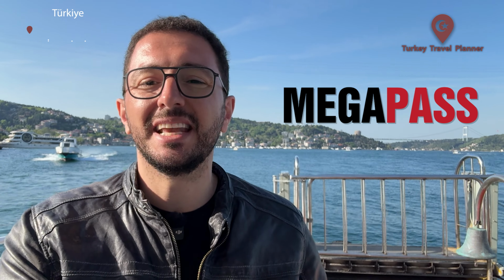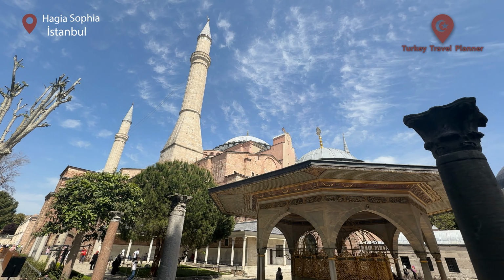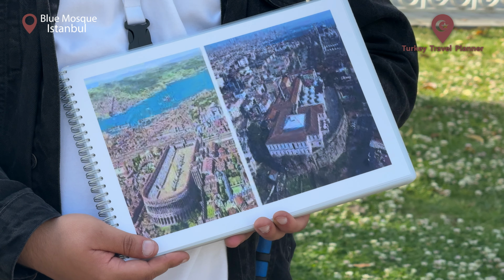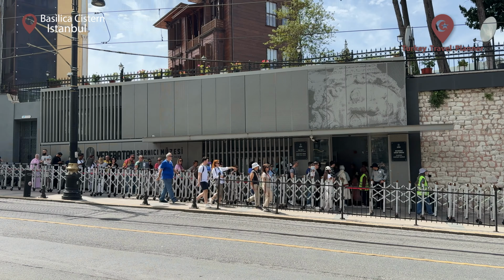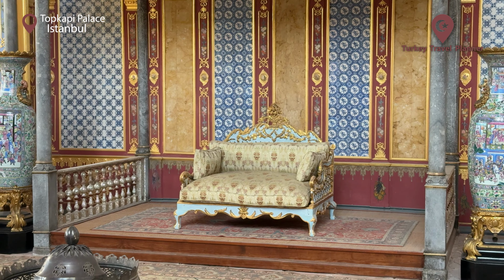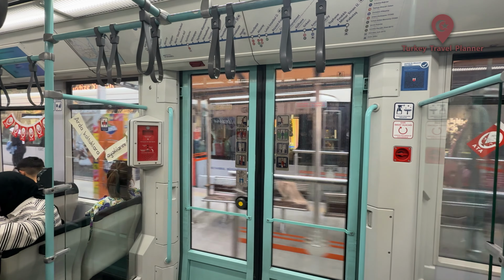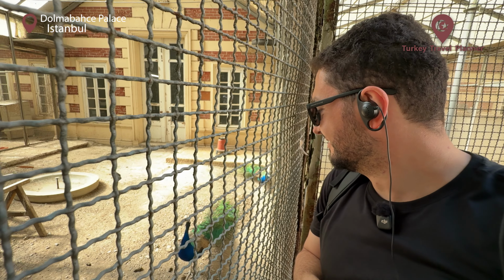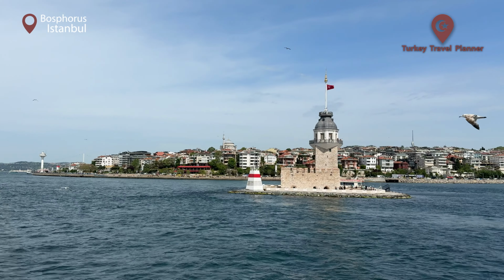Best Istanbul City Pass | MegaPass Review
Istanbul MegaPass: The Smart Way to Explore Istanbul 🇹🇷

Save time and money in Istanbul with the Istanbul MegaPass, giving you fast access to the top attractions

Planning a trip to Istanbul? In this video, we walk you through how to use the Istanbul Megapass — a digital travel pass that helps you skip ticket lines and access Istanbul’s top attractions with ease. From Hagia Sophia and the Blue Mosque to the Bosphorus Cruise and Dolmabahçe Palace, you’ll see how this pass simplifies sightseeing and adds real value to your visit.

We’ll show the full booking process, how to use your pass at each location, and what’s included — such as live tour guides, audio guides, public transportation, and cultural experiences. You’ll also learn about the multiple pass options available, including experiences in other cities like Cappadocia and Pamukkale.

00:00 – Intro & Travel Challenges
00:22 – What’s Included in MegaPass
01:11 – How to Book MegaPass
01:54 – Hagia Sophia Entry
03:13 – Blue Mosque Tour
04:37 – Basilica Cistern Visit
06:12 – Topkapı Palace Experience
07:55 – Dolmabahçe Palace Walkthrough
09:20 – Bosphorus Cruise
10:15 – Is MegaPass Worth It?
10:46 – Other Cities & Booking Info

Looking for help with booking a tour, planning a trip, or coming to Turkey for medical tourism?